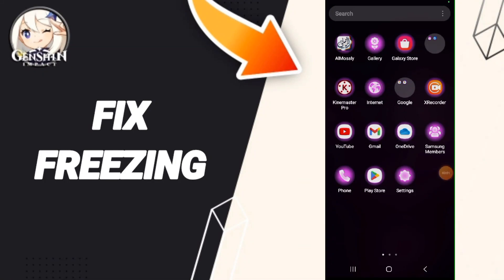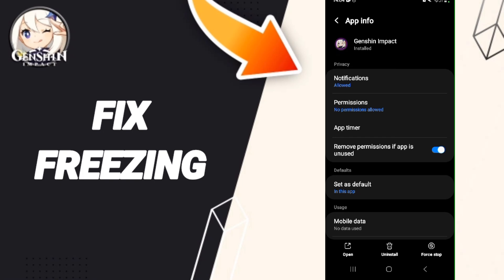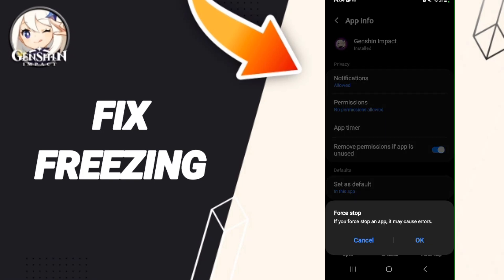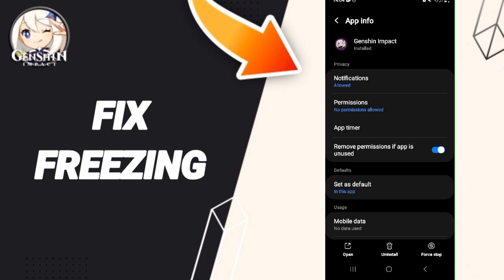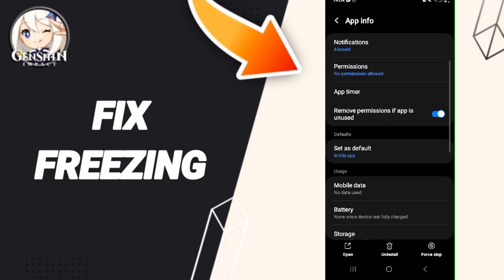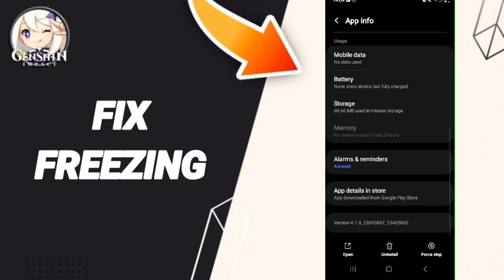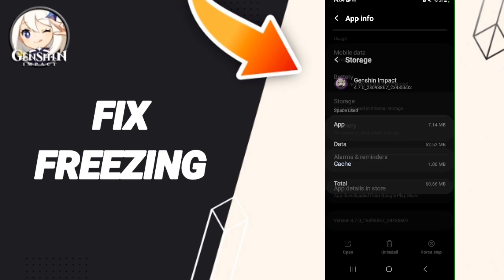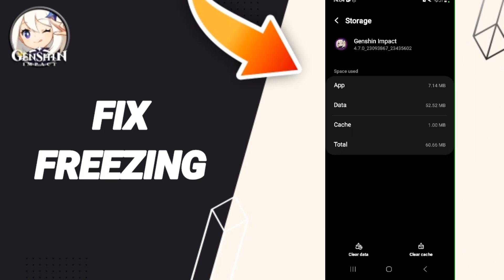How To Fix Freezing On Genshin lmpact App